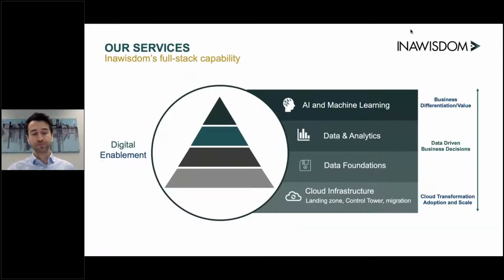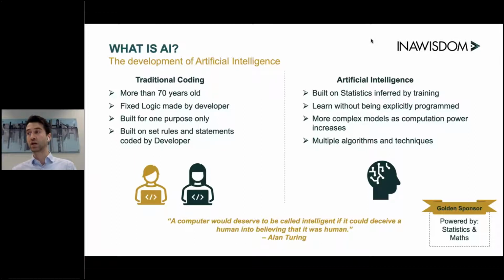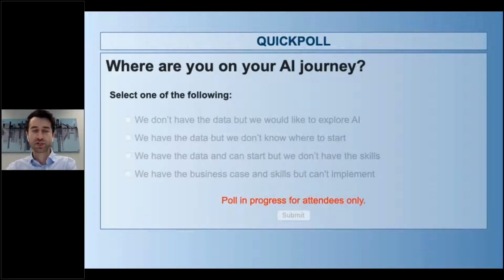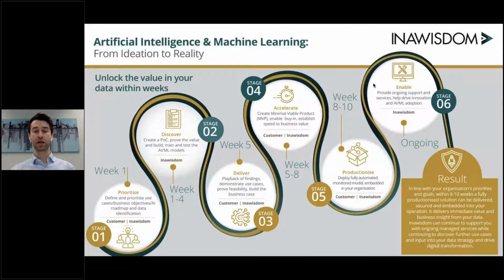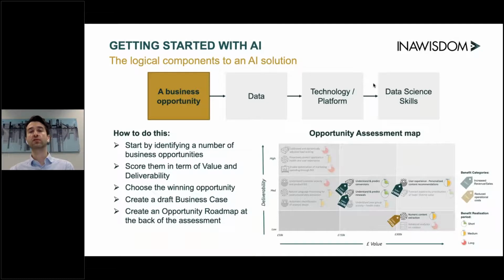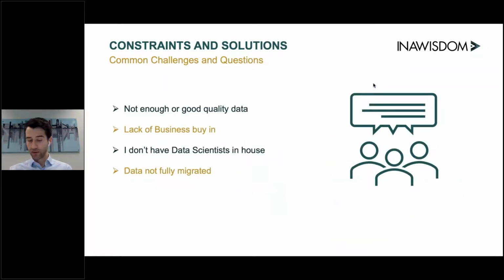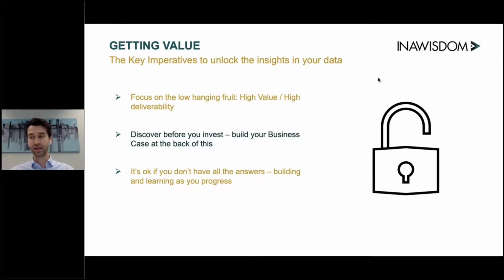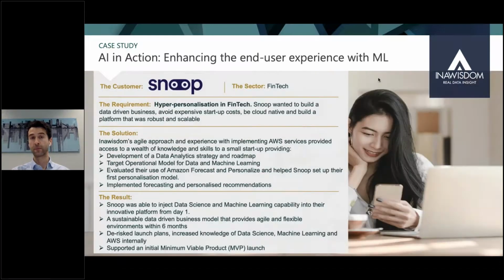Your Easy Path to AI Success Getting Started and Getting Value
Artificial Intelligence (AI) and Machine Learning (ML) are rapidly becoming an invaluable way for organisations to gain competitive advantage by utilising the data they already hold. AI and ML offer organisations the ability to quickly uncover hidden trends and and make critical business predictions based on their data driving business transformation in everything from sales forecasting to preventative maintenance.

Getting started with AI and ML begins with a clear understanding of these incredible technologies and how they can be leveraged. Join Inawisdom, an AWS Premier Partner and ML Partner of the Year 2020, to hear how you make the most of the cloud by rapidly and effectively adopting them in to your organisation.

In our latest webinar, our Head of Data Science, Dimitrios Gontzes, will look at how you can successfully implement these technologies and maximise the value and impact of your data assets. In the session, we will answer key questions such as:

- What are the critical success factors to AI and ML adoption?
- What data do you need to get started?
- How do I prioritise use cases for my organisation?
- Are there any constraints?
- Do I need extensive AI skills within my organisations to execute a project?
- How complex is it and how quickly will I begin to see benefits?

The session will be followed by an “Ask the Expert” Q&A where we will be on hand answer any further questions you might have.